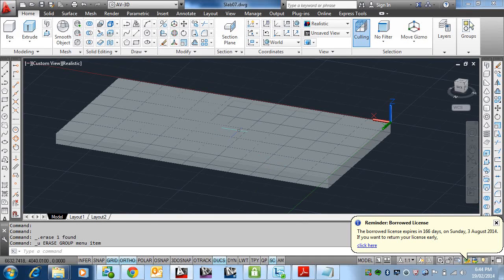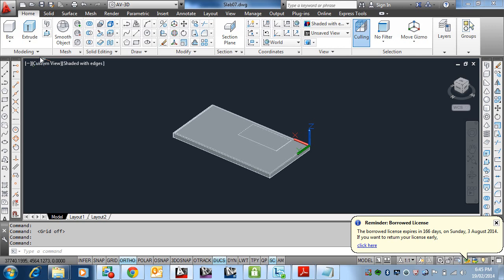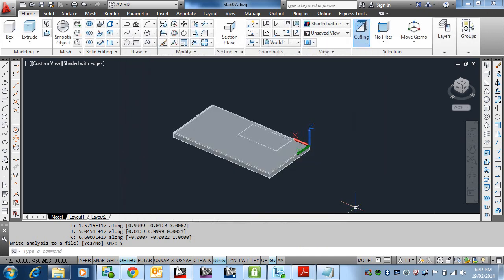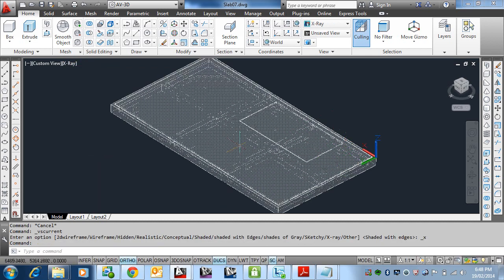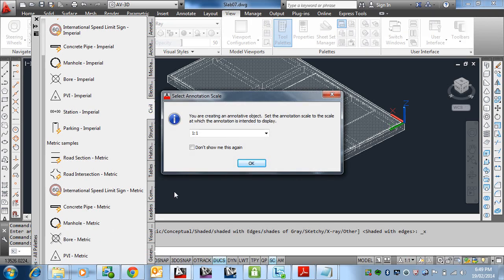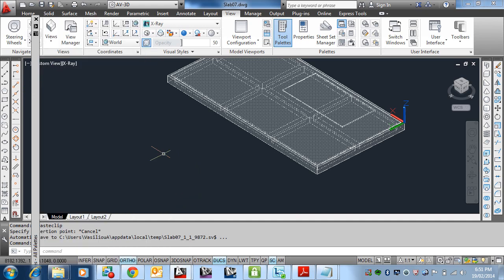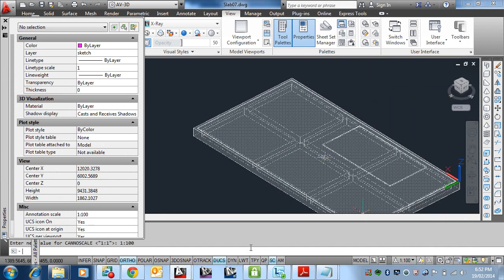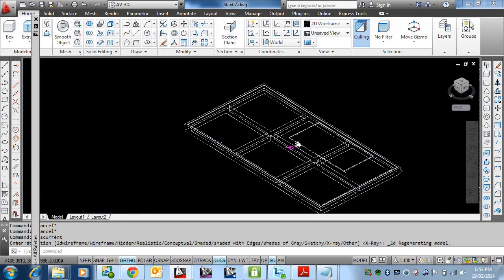BIM 2014 02 19 Centroid using MASSPROP